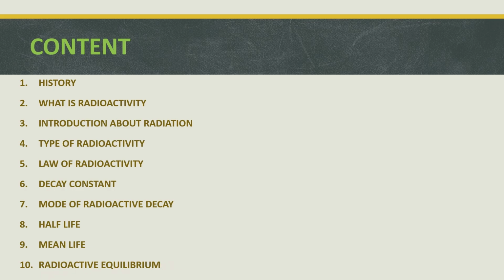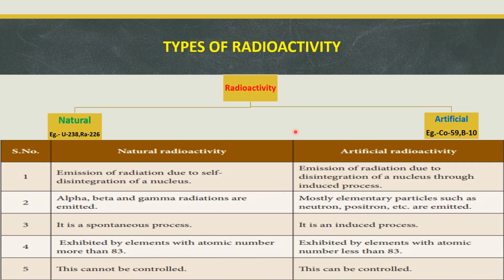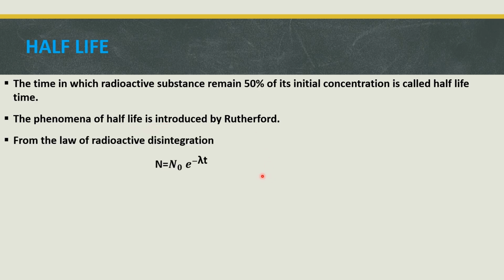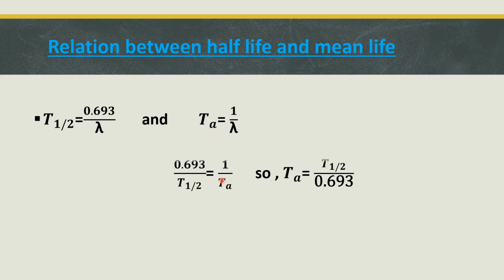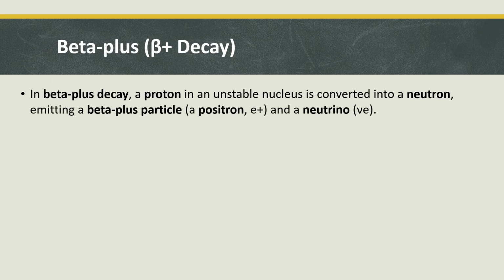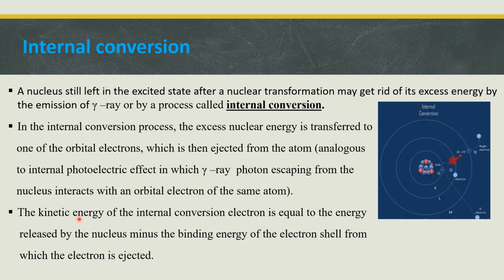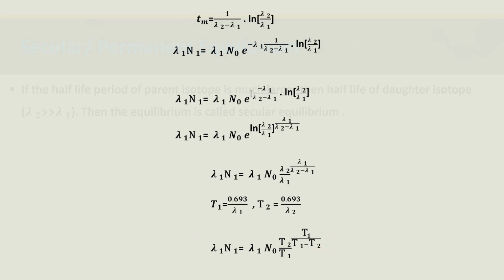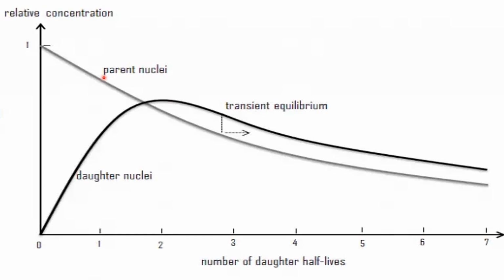What is Radioactivity? Law of Radioactivity || Decay Constant (Half & Mean life) || Equilibrium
HISTORY
WHAT IS RADIOACTIVITY
INTRODUCTION ABOUT RADIATION
TYPE OF RADIOACTIVITY
LAW OF RADIOACTIVITY
DECAY CONSTANT
MODE OF RADIOACTIVE DECAY
HALF LIFE
MEAN LIFE
RADIOACTIVE EQUILIBRIUM

In this video these  QUESTIONS are also COVERED
1. Define Radioactivity and its unit?
2. What is the difference between natural and artificial radioactivity?
3. Describe law of radioactivity.(Decay Constant)
4. Describe mode of Radioactive decay (alpha, beta, gamma decay, electron capture, Internal conversion, Isomeric transition)
5. Explain Half life and mean life?
6. Define Radioactive Equilibrium.